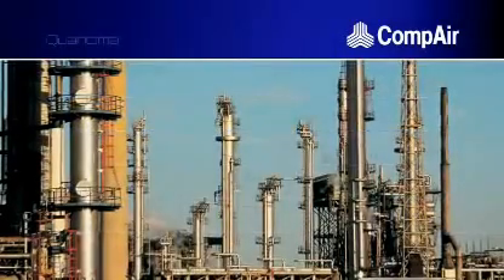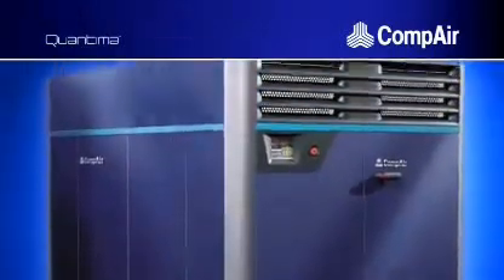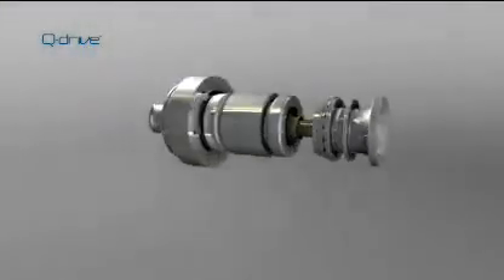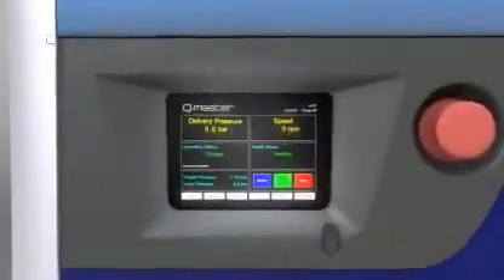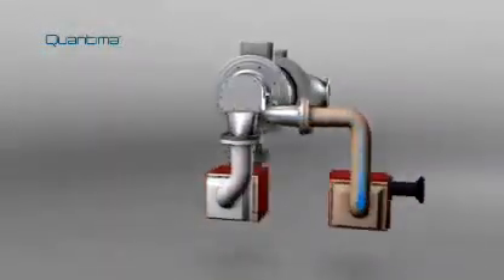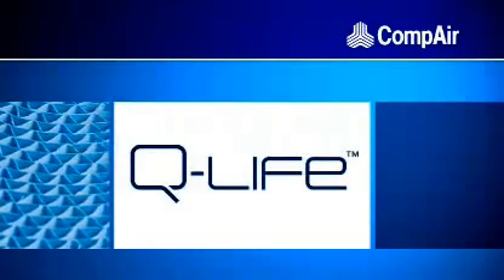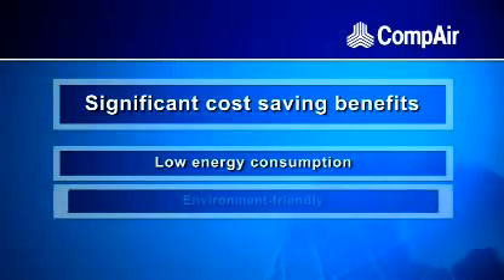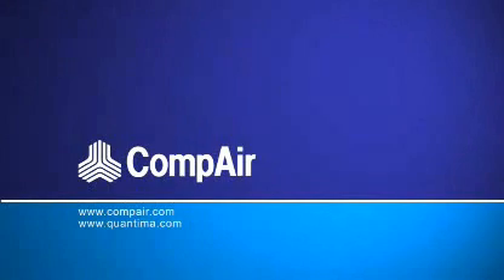Quantima Santrifüj Kompresör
CompAir basınçlı hava ve gaz ihtiyaçları konusunda küresel boyutta lider bir tedarikçidir. Quantima ve Q-Life gibi teknolojilerle tasarladığı enerji tasarruflu, yağsız kompresörlerinden olan Q52 kompresörleri ile müşterilerinin sürdürülebilirlik hedeflerine ulaşmasına yardımcı olur.